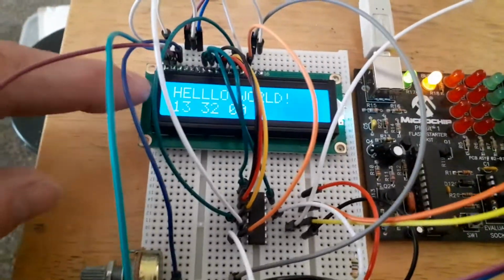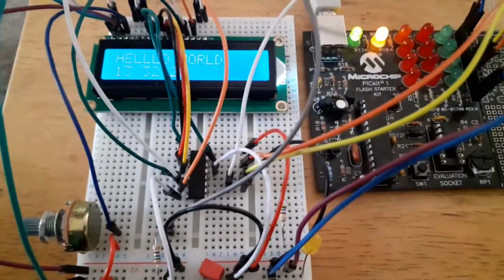Can a pic be used for accurate timing?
PICs aren't dead yet, there is alternatives to an Arduino!